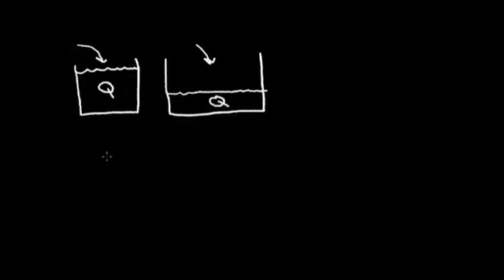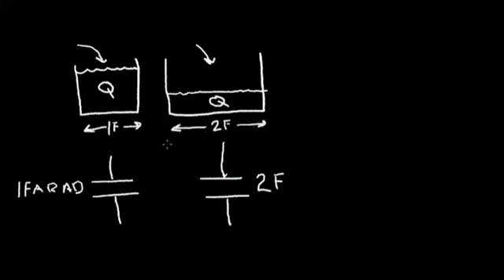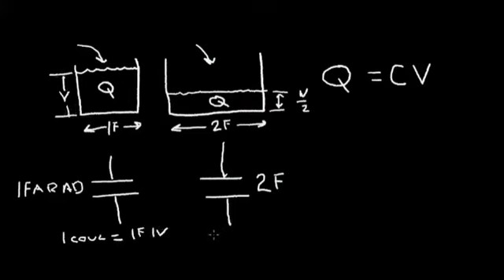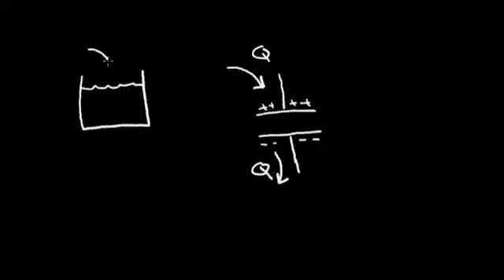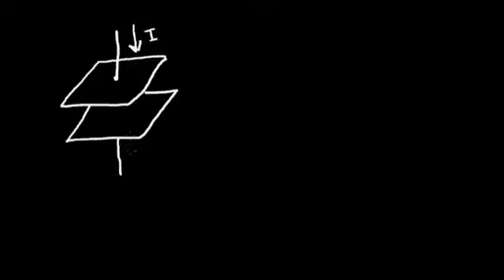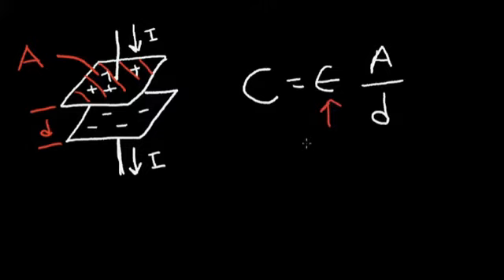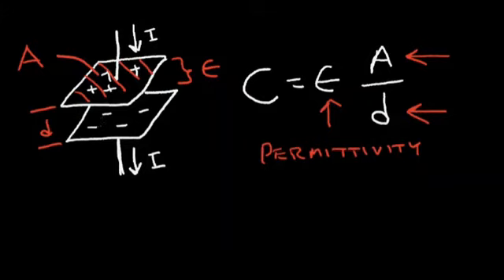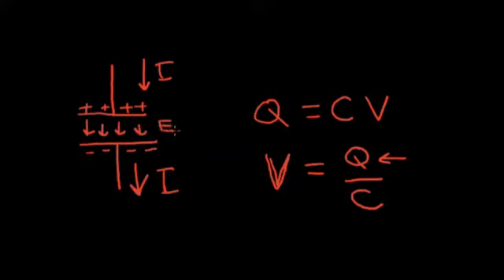What is a Capacitor Part1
12 An analogy is used to explain the capacitor. The charge storage in terms of voltage and capacitance is explained. An equation for the capacitance is presented. Capacitor breakdown voltage is explained.